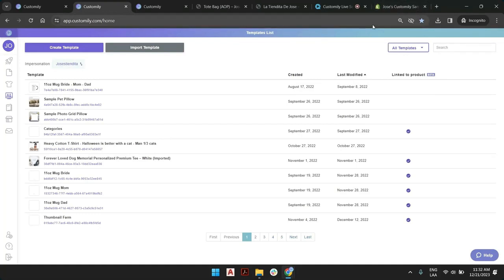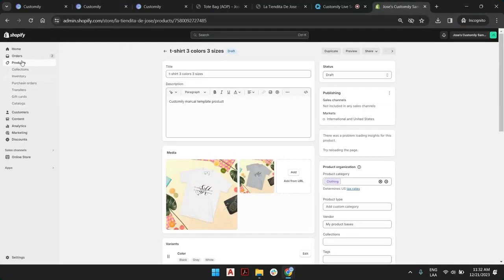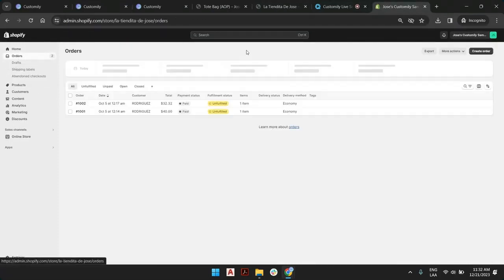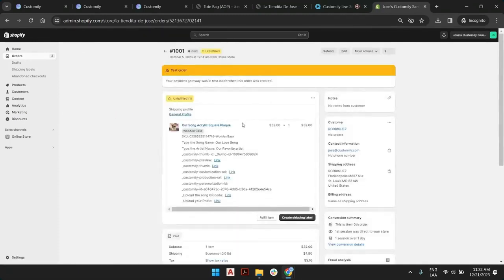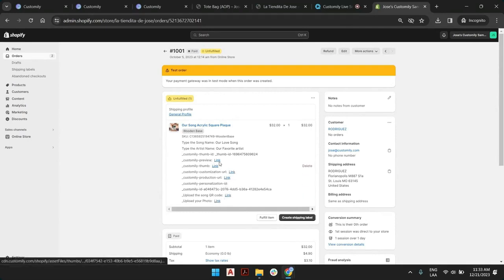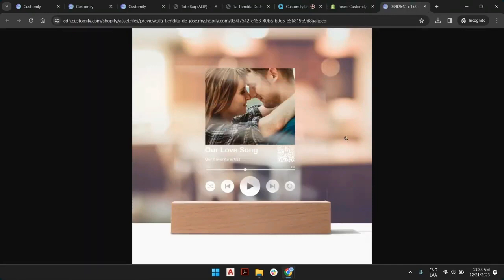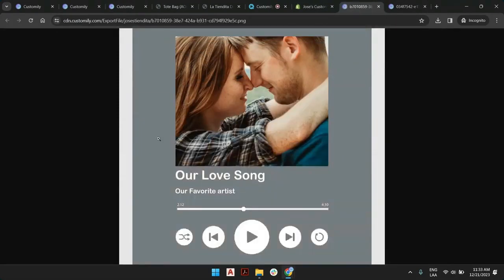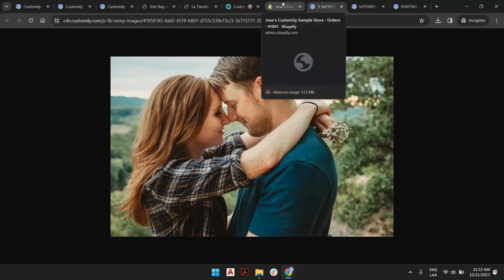Customily Short Tutorials | How can you get the file a customer uploaded if you print in-house!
Welcome to CustomilyShortTutorials 🙌
Today we show you how to get the file your customer uploaded if you are printing in-house.

If you need help remember our Support Team is available to walk you through the app!

Happy customizing! 😉

Do you want to try Customily 2.0? 😎
Install it in Shopify or Etsy and start selling personalized print-on-demand products NOW! 💞
💜 Using another e-commerce platform? 😇
Don't worry!